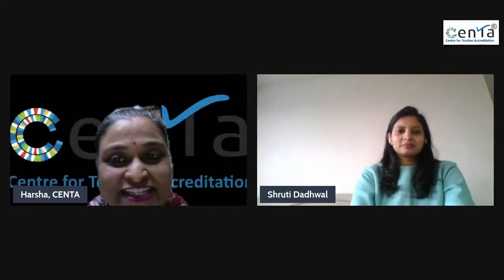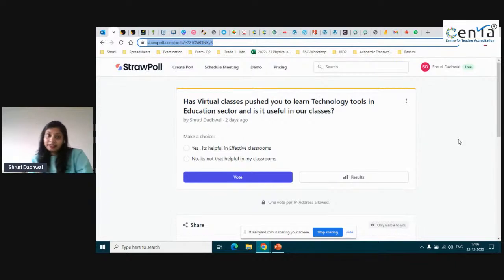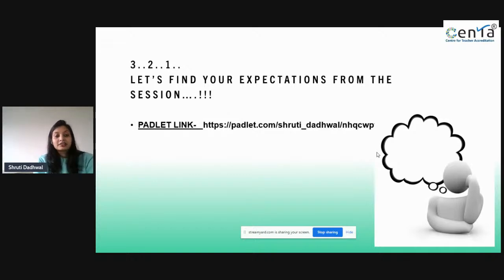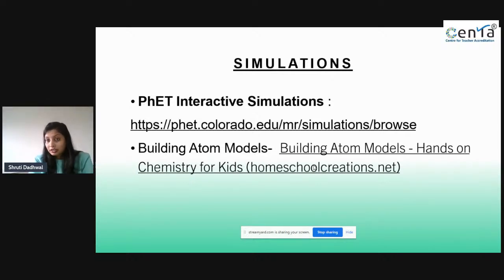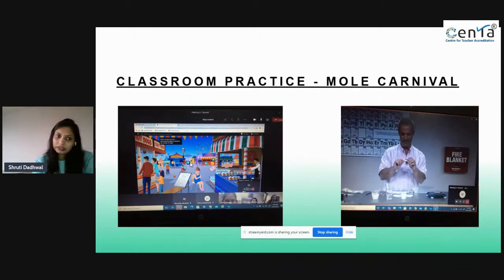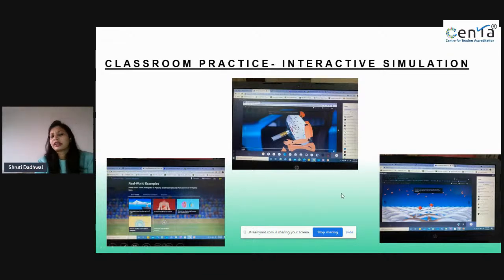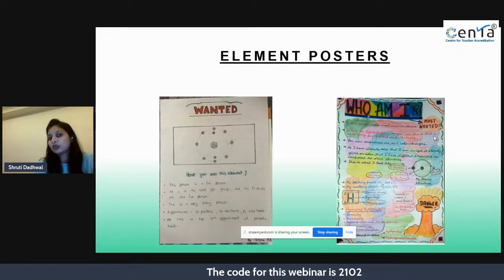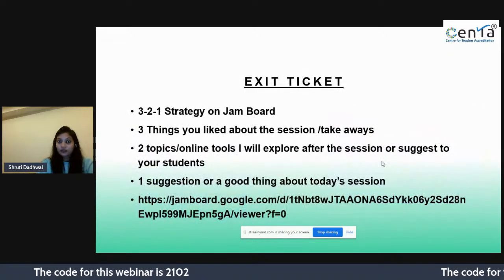Webinar - 176 - Engaging Science Classrooms using Tech tools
00:00- Introduction
5:36 - Importance of technology
6:29 - Why use tech tools? - past  and present
11:30 - Interactive Simulations
13:07 - Simulation - Example
14:10 - Tool - phet.com
15:55 - Rutherford Simulation
17:28 - Example - balancing chemical equations
18:24 - Tool - homeschoolcreations.com
19:40 - Atomic Cookie Skillet Model
21:19 - Simulation - classroom practice
21:35 - CK-12 interactive simulations
24:17 - Simulation - how do chemicals react?
25:43 - carnival - mole map - displayed to the participants
27:00 - classroom practice - mole carnival -
29:20 - Classroom Practice - Interactive Simulation
29:50 - Other Tech tools - Virtual Labs; O labs; Mind Map; mindmester; spoken tutorials
36:40 - Tech Tools - Spoken Tutorials
38:11 - Tech Tools - Sketchfeb; RSC Chem Tube3D; Ibiblio; IOP;
42:50 - Tech tools  used in classrooms
43:07 - Sciencetoon.com - Brownian Movement
45:28 - Mitigate - Physics, Chemistry and English
45:50 - Best Classroom Practices - Element Posters
47:35 - Classroom practices - Chromotography
49:40 - Classroom practices - Periodic table
50:07 - Classroom practices - Clay Modelling
50:42 - Classroom practices - Edible Atomic Model -
51:24 - Classroom practices - Roll the dice and name the compound